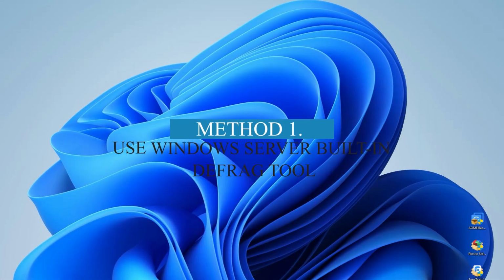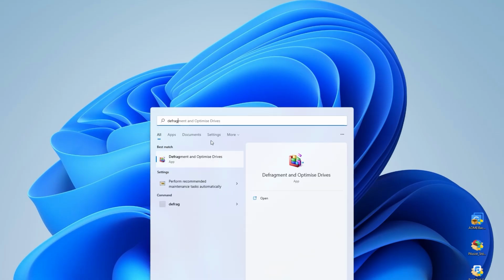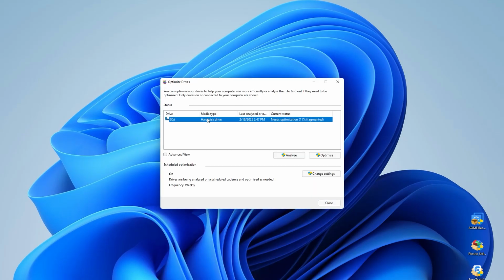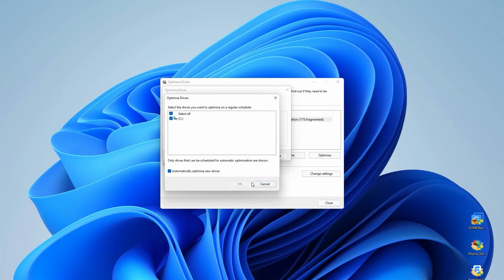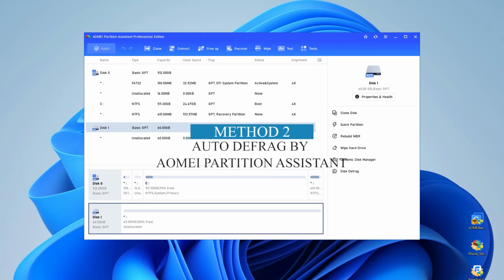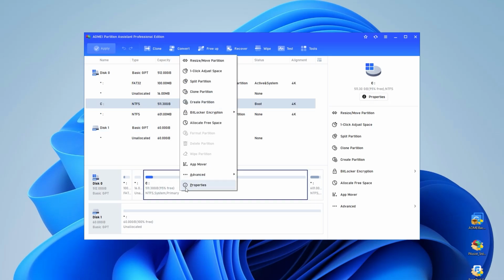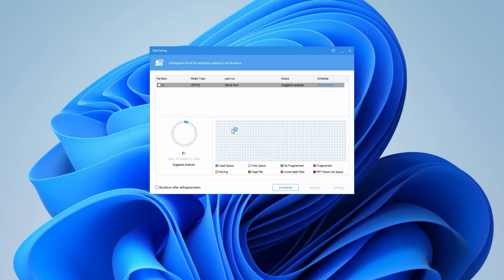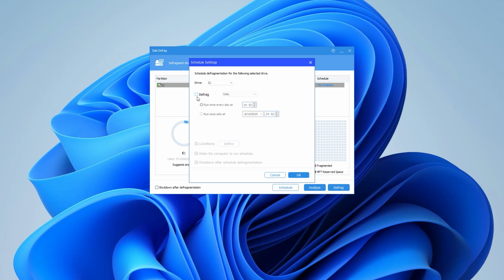How to Optimize Drive in Windows 11 or Windows 10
🚀Want to speed up your hard drive or SSD?
With AOMEI Partition Assistant, you can easily optimize your drive performance, reduce fragmentation, and improve system responsiveness.
In this tutorial, you’ll learn step-by-step how to use AOMEI’s built-in Disk Defrag feature to keep your storage running at peak speed.

Works on:
- Windows 11, 10, 8, 7
- HDD, SSD, USB drives